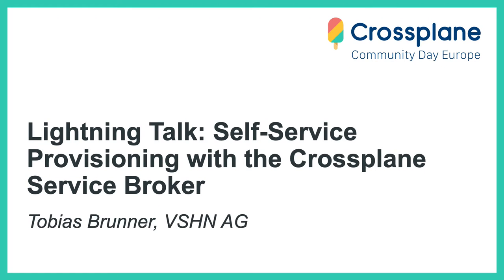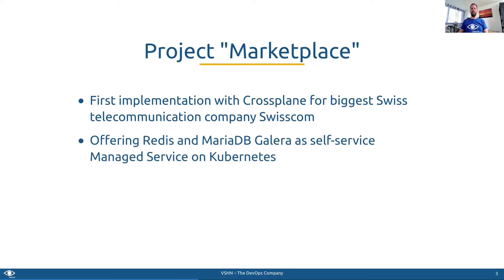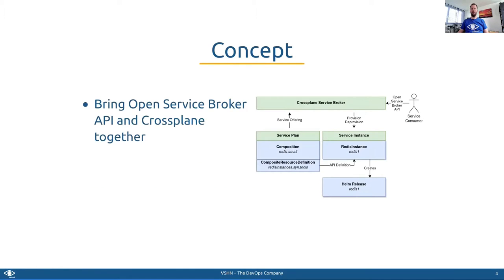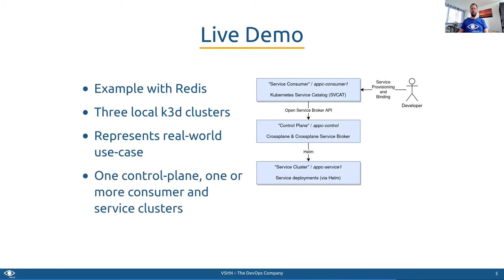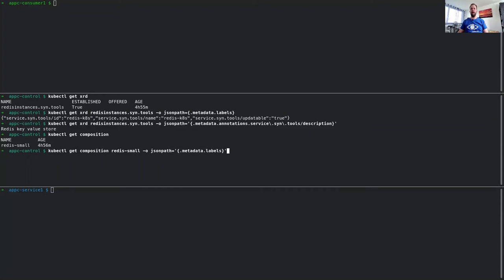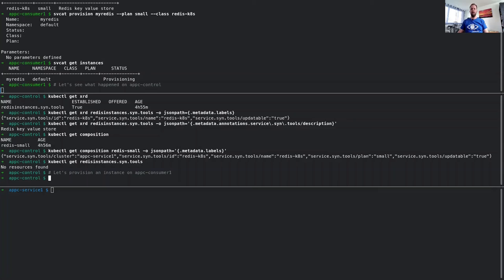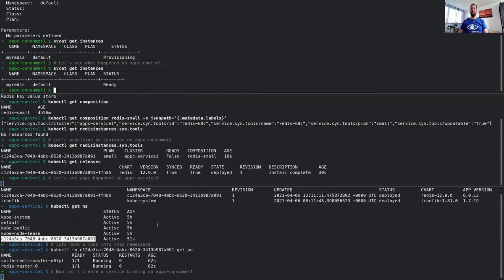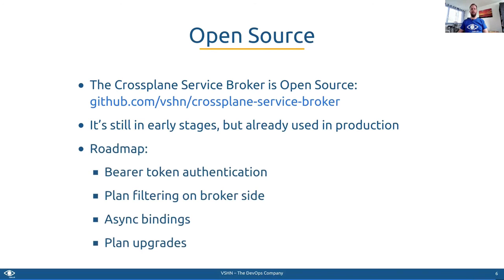Lightning Talk: Self-Service Provisioning with the Crossplane Service Broker- Tobias Brunner, VSHN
Lightning Talk: Self-Service Provisioning with the Crossplane Service Broker- Tobias Brunner, VSHN AG

The Crossplane Service Broker exposes Crossplane primitives via the Open Service Broker API. Tobias will introduce the concepts behind the Crossplane Service Broker and demonstrate to the audience how it all works together. By leveraging the Open Service Broker API while coupling it with the powerful concept of Crossplane Compositions it's very easy to enable users of a platform which exposes Open Service Broker API integration (like Kubernetes Service Catalog or Cloudfoundry) to provision services fully automated. In a demonstration a real use case will be shown how a Redis service can be provisioned using the Open Service Broker API, leveraging the Crossplane Compositions and the Helm provider.